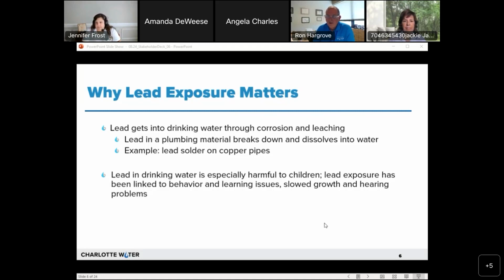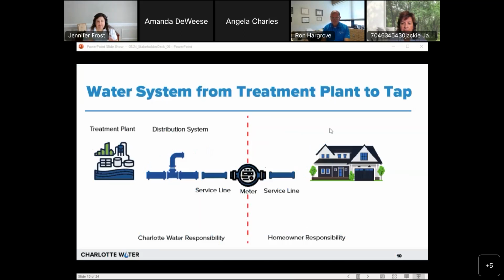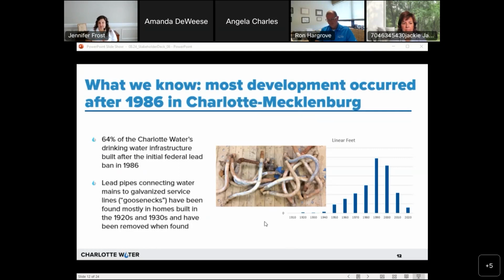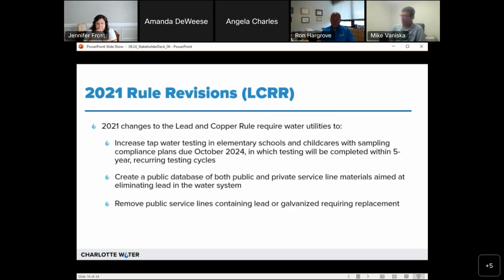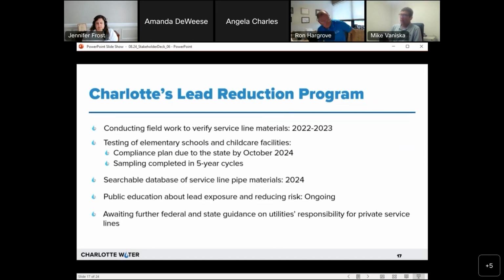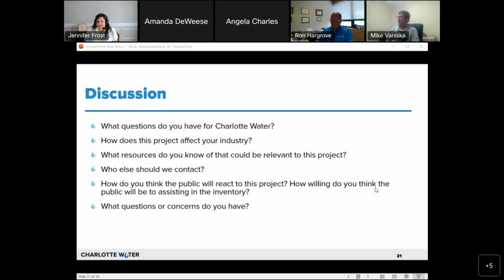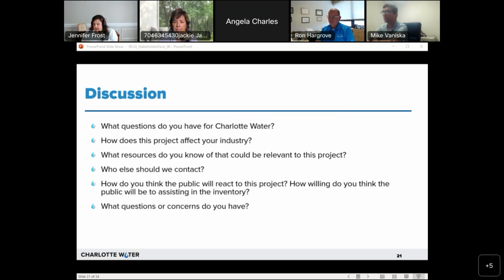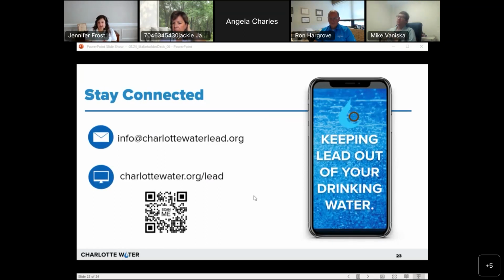Lead Free CLT Lead Reduction Program Virtual Workshop 20220824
Charlotte Water's workshop describing efforts the utility is undertaking to reduce lead service lines in the Charlotte community